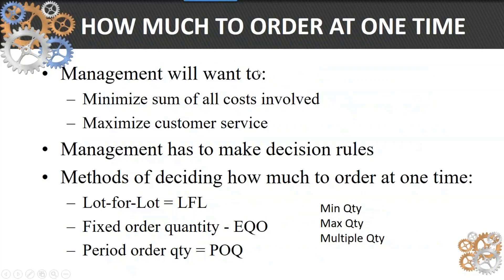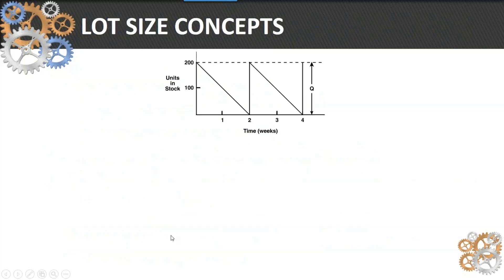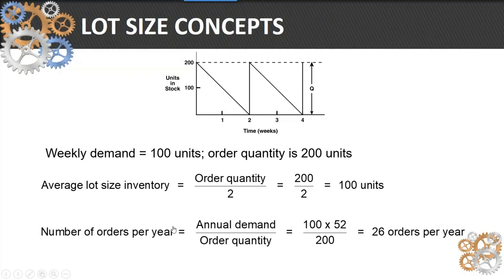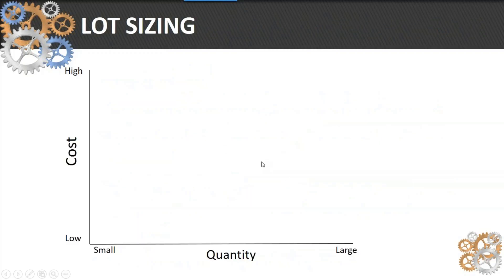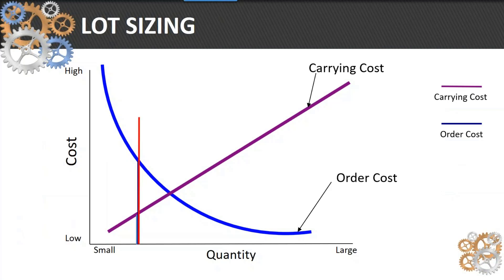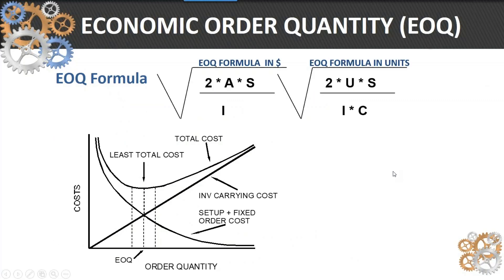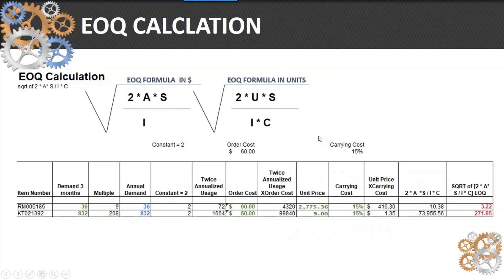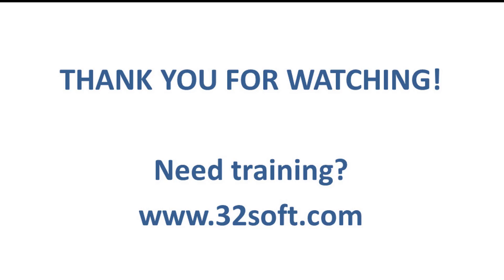Lot Size Concept, EOQ Formula Explained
Production Planning is not just for production planners. It is critical to everyone in your company, including IT, sales, customer service, and financial staff. A perfect production plan keeps orders running smoothly through your process, keeps overhead in line, eliminates waste, and keeps customers happy and coming back. If any sites within your organization don’t have an ERP system or are using spreadsheets for planning production, this on-demand webinar is a must. We’ll demonstrate how our stand-alone Production Planner helps you use your resources wisely to build completely achievable plans. Our Production Planner gives you the confidence and knowledge of what materials you have on hand, what you need, and when you need them. You can run multiple what-if scenarios to check capacity and material shortages, labor force projections, and machine or tooling conflicts.

HOW MUCH TO ORDER INVENTORY?
Quick video introducing Lot Size Concepts and Economic Order Quantity Formula (EOQ).